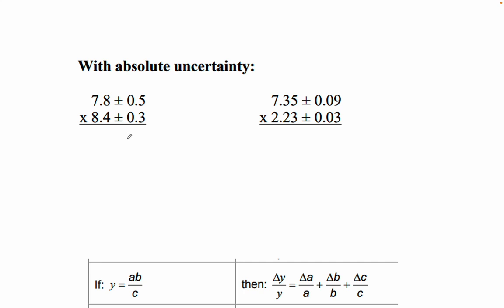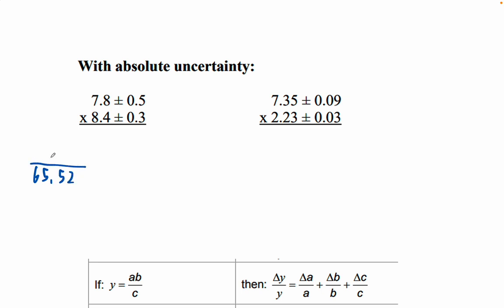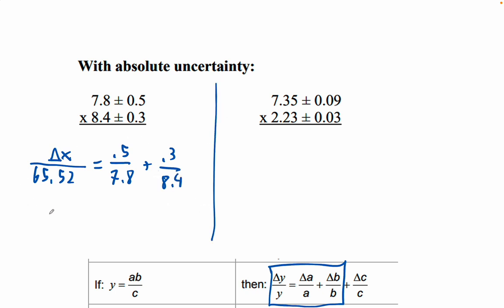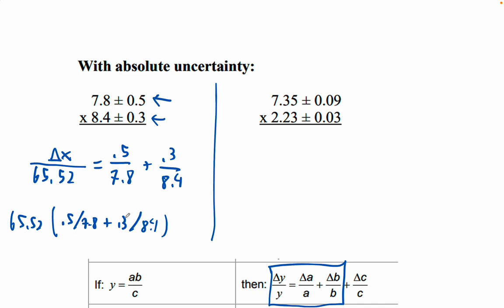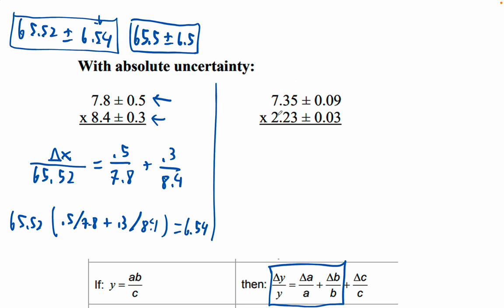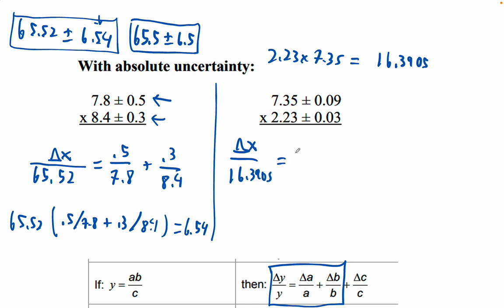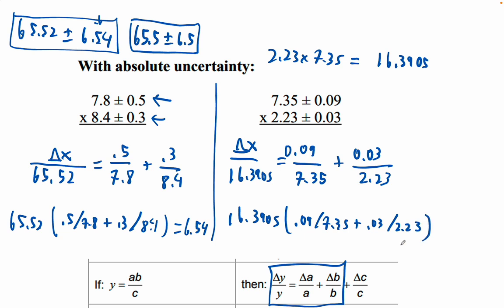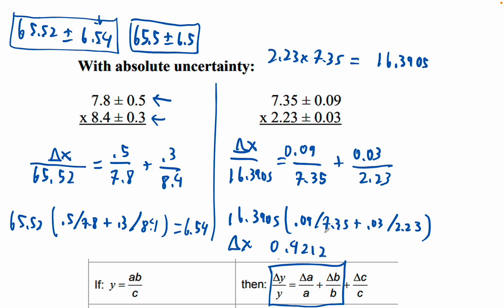HTPIB01 GQ1 1 3 Mult Div Abs